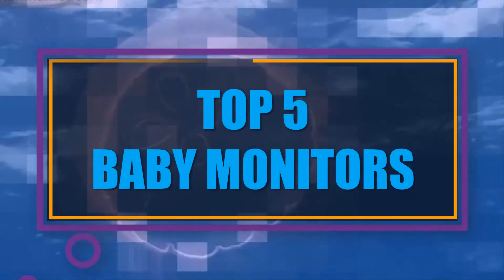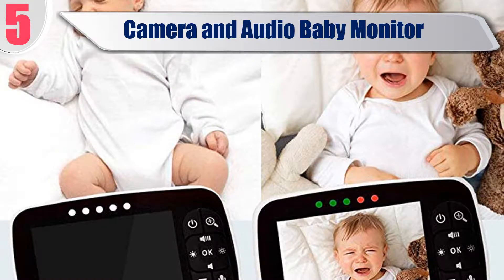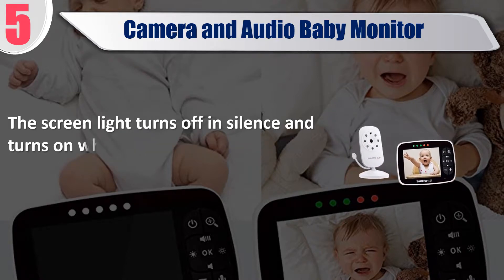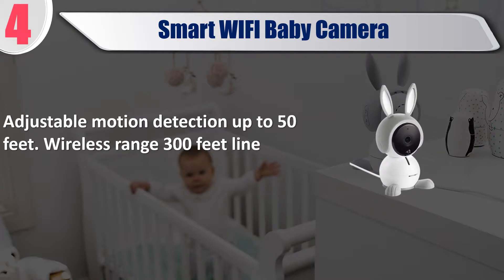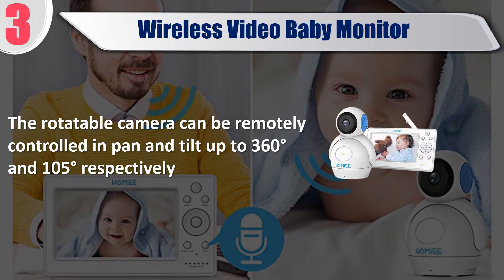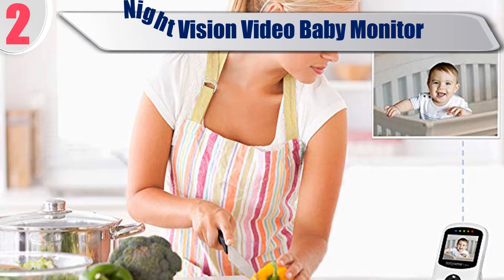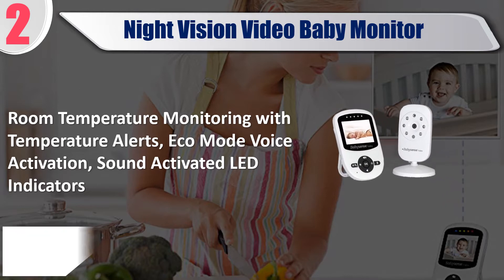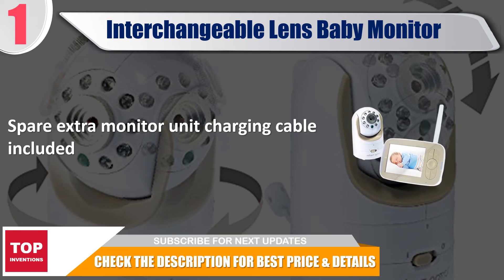Best Baby Monitor - Best Long Range Wireless Baby Monitors 2019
In this video, we have listed the Best Baby Monitor. Best Long Range Wireless Baby Monitors 2019. We made this list a based on my personal opinion and I tried to list them based on their price, durability, features, customer review and many more things. so, I hope you like this video.

5- Camera and Audio Baby Monitor

4- Smart WIFI Baby Camera

3- Wireless Video Baby Monitor

2- Night Vision Video Baby Monitor

1- Interchangeable Lens Baby Monitor